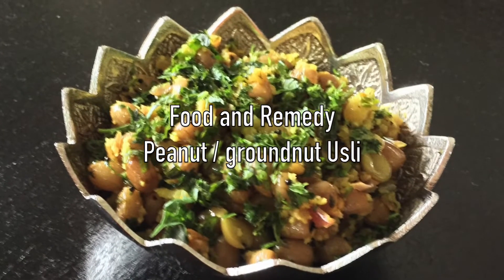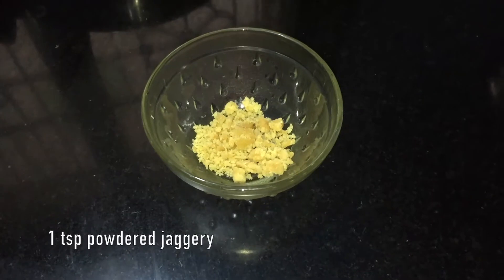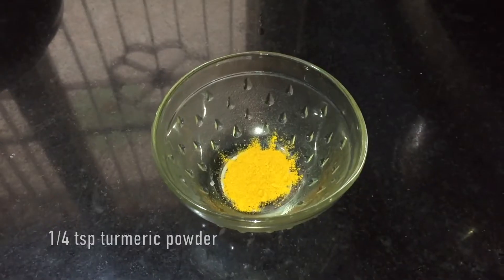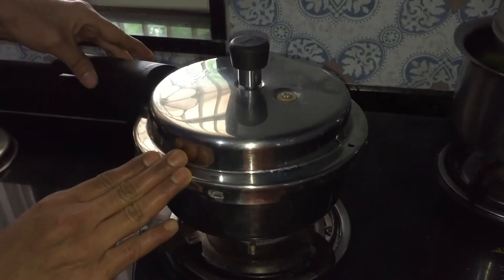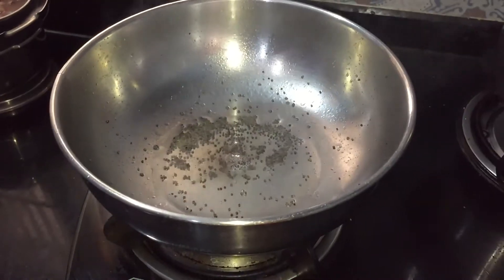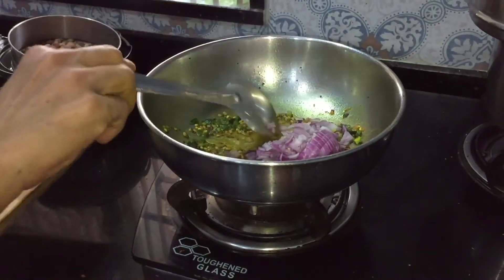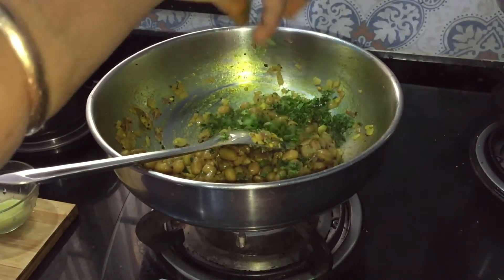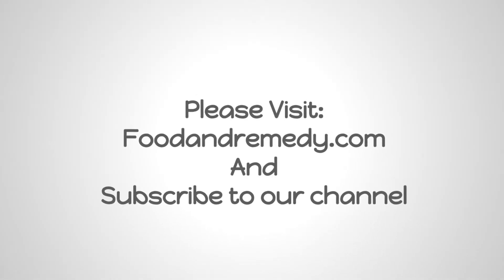Peanut / groundnut usli | Peanut sundal | Vegan and GLuten free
healthy protein rich, easy to make snack or breakfast peanut usli
Gluten free, vegan and vegetarian
Ingredients:
1/2 cup groundnuts/ peanuts
around 1/2 tsp salt or salt to taste
1 medium size onion
1/4 cup fresh grated coconut
1/2 cup water
1 tsp powdered jaggery
juice of half a lemon
1 pinch salt
For seasoning:
1 tbsp oil
1/4 tsp mustard seeds
1/2 tsp split black gram / urad dal
2 to 3 green chillies ( finely chopped or slit)
1/8 tsp hing/asafetida
1/4 tsp turmeric powder